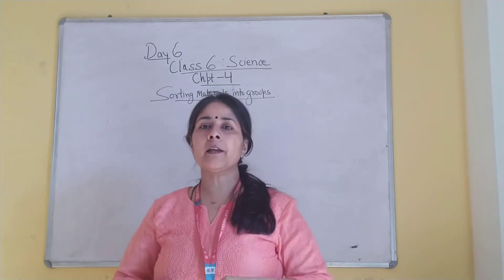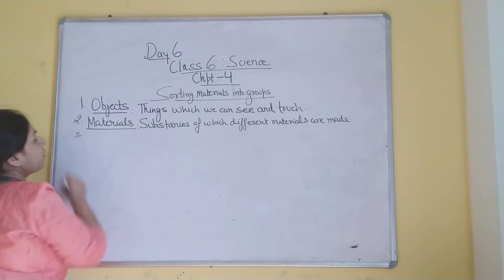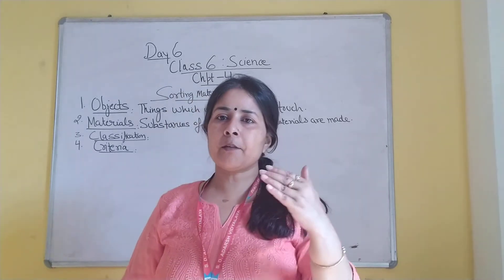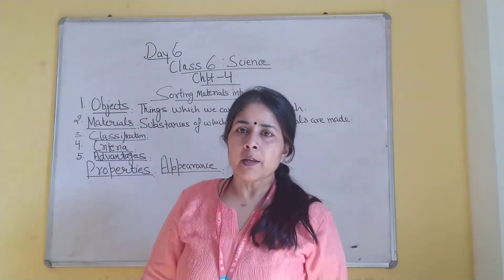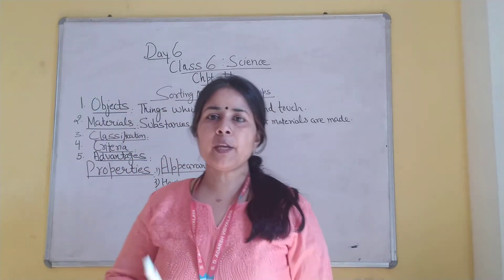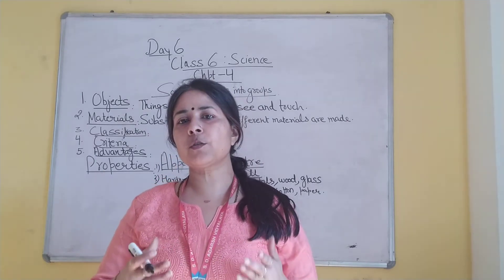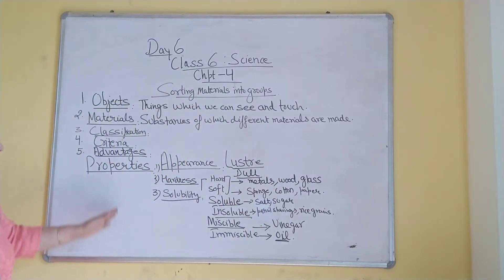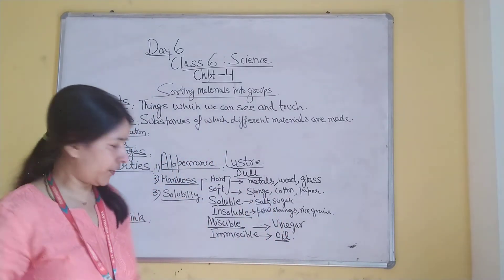Class 6 , Science, day 6. Chpt 4